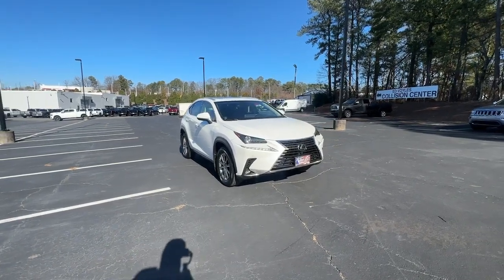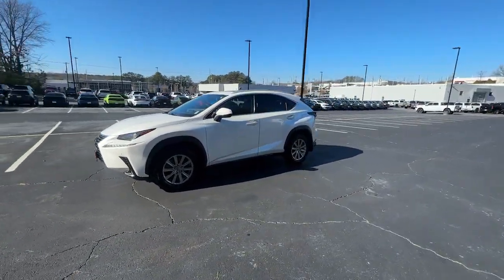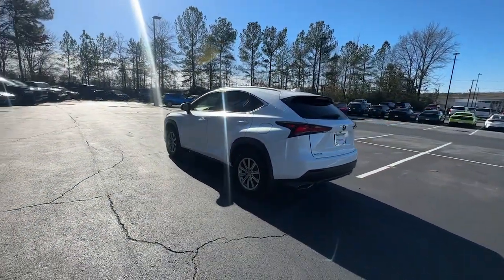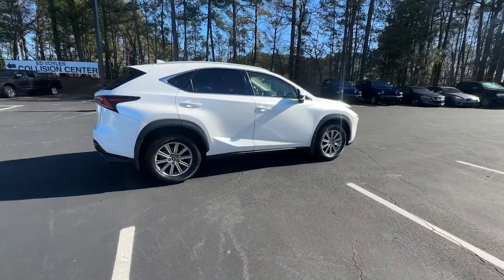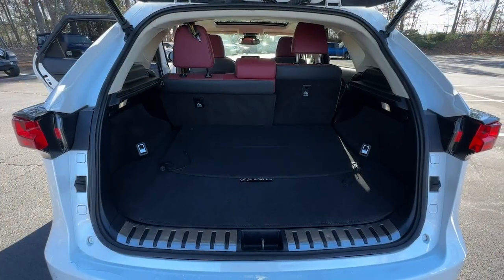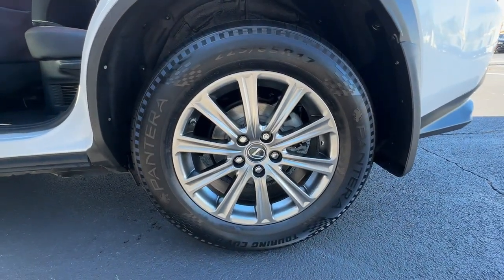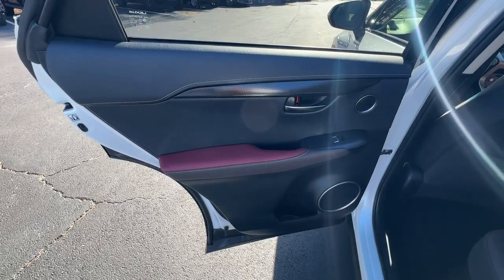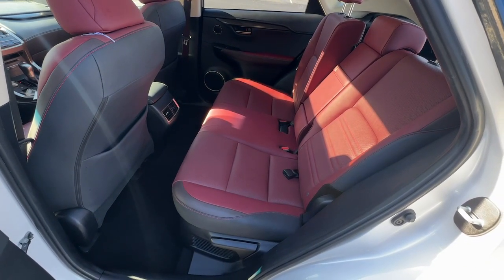2018 Lexus NX Atlanta, Marietta, Roswell, Kennesaw, Woodstock, GA 512858A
Ultra White Used 2018 Lexus NX Base available in 789 Cobb Parkway, SE, Marietta, Georgia at Ed Voyles CDJR. Servicing the Atlanta, Marietta, Roswell, Kennesaw, Woodstock, GA area.

2018 Lexus NX 300 Base Ultra White Bluetooth Back Up Camera NX 300 Base 4D Sport Utility 2.0L 16V DOHC 6-Speed Automatic FWD Ultra White Circuit Red w/F Sport NuLuxe Seat Trim. FWD 6-Speed Automatic 2.0L 16V DOHCRecent Arrival! 22/28 City/Highway MPGAwards:* 2018 KBB.com 10 Best Luxury Cars Under $35000 * 2018 KBB.com 10 Most Awarded Brands * 2018 KBB.com Brand Image AwardsWho to trust more with your new or pre-owned vehicle needs than Ed Voyles Chrysler Dodge Jeep RAM! In business for over 60 years. We are also the number one Certified Pre-Owned Chrysler Jeep Dodge RAM dealer in the entire state of Georgia. We proudly serve Atlanta Canton Kennesaw Dallas Acworth Gwinette Morrow Alpharetta Roswell Cartersville and all metro Atlanta cities. .